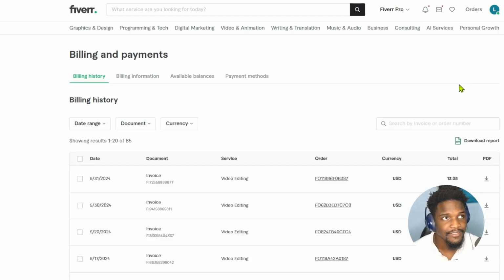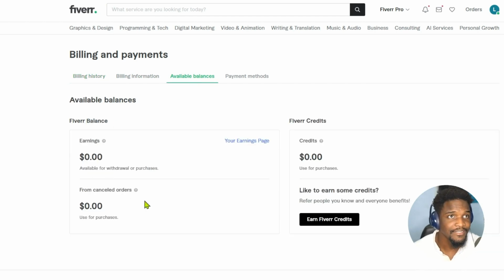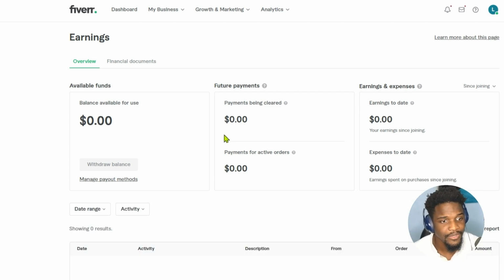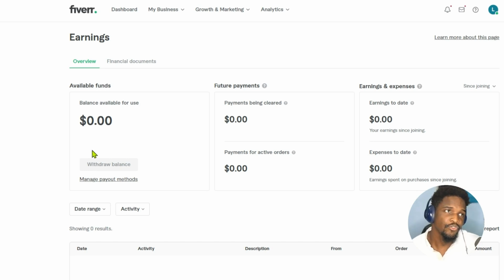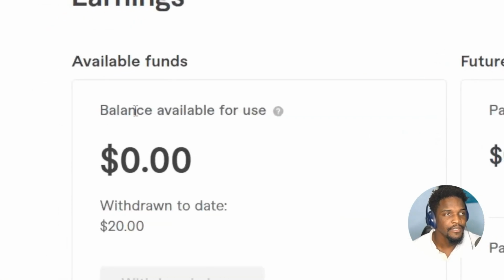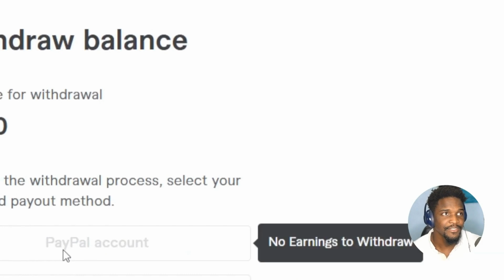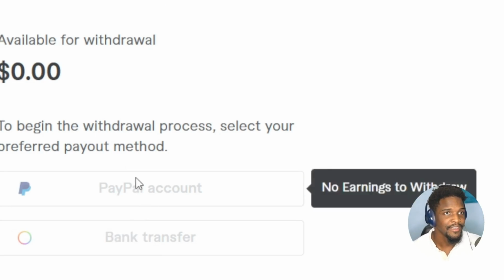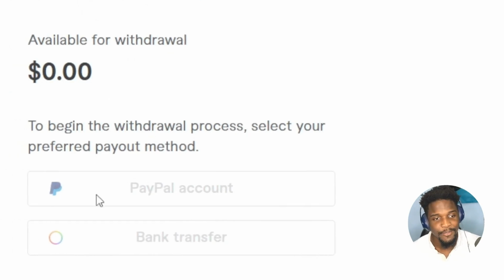How To Fiverr Withdraw To Bank Account (2024)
How To Fiverr Withdraw To Bank Account

In this tutorial video I'll show you How To Withdraw Money From Fiverr To Bank Account. Are you wondering How to Transfer Money From Fiverr to Bank Account? Don't look further because after watching this video you'll be able to send money directly from fiverr to bank account.